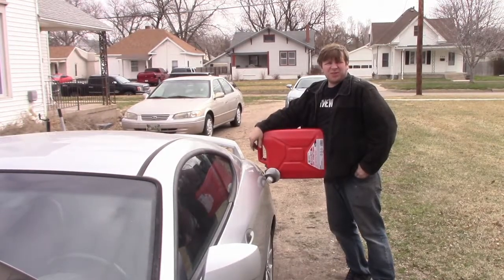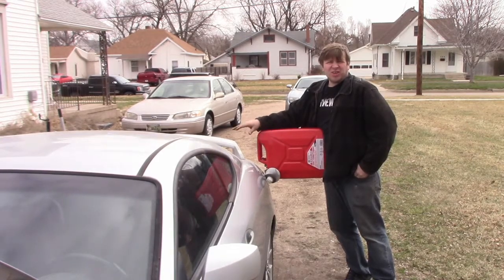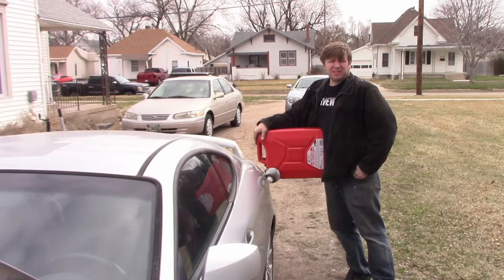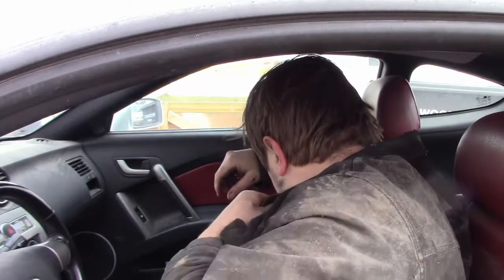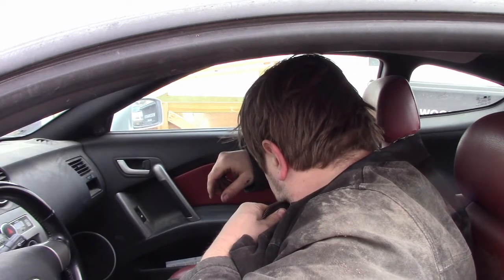Running E85 Without a Tune?| 2007 Tiburon SE | Driveway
One thing I wanted to experiment with is how well a car will run on E85 if you do nothing other than change the injector size.  Since I did just that in the Tiburon during the rebuild process it was now time to see how it works.  Of course doing it this way will not make it flex fuel capable, so it will need to be run 100% on e85 from now on.